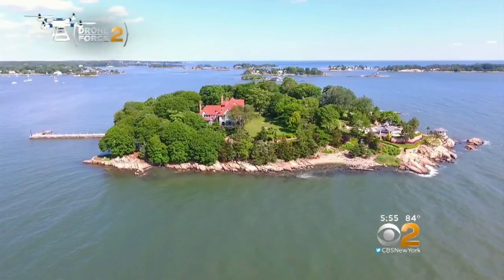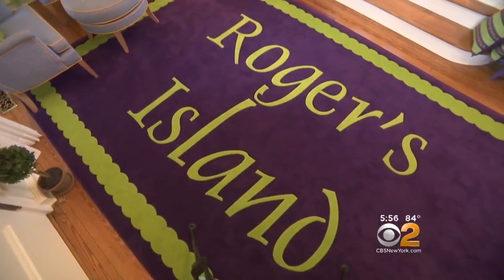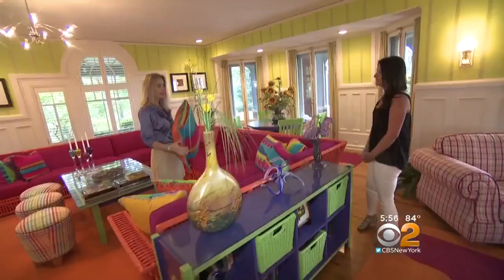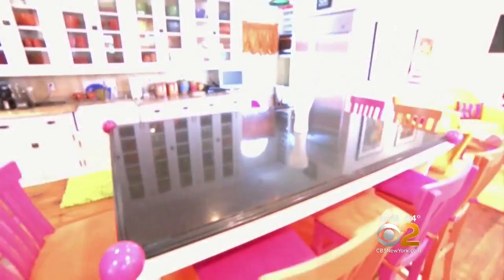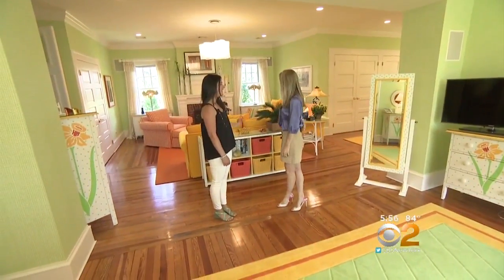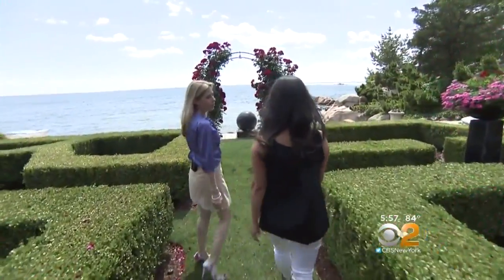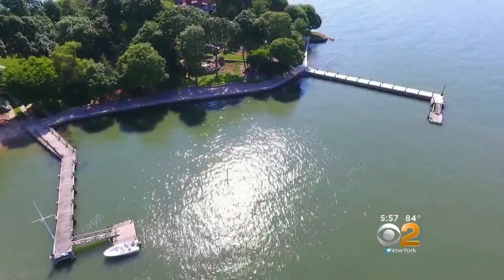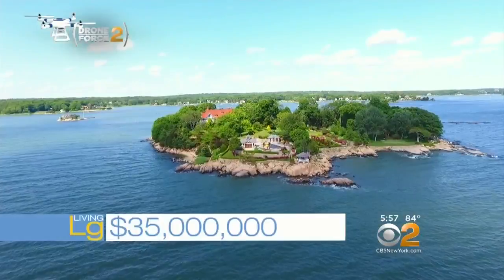Living Large In Branford, Connecticut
CBS 2 News at 5PM